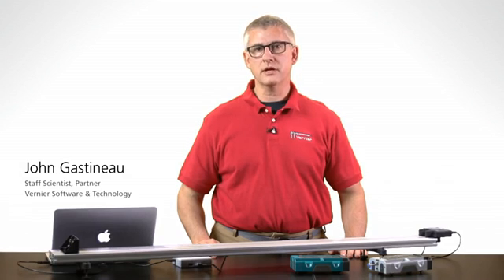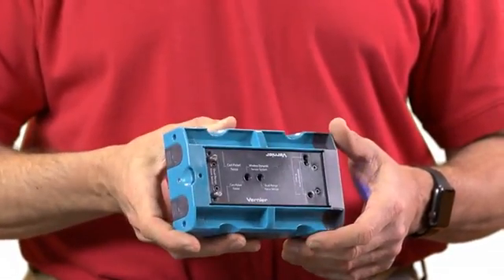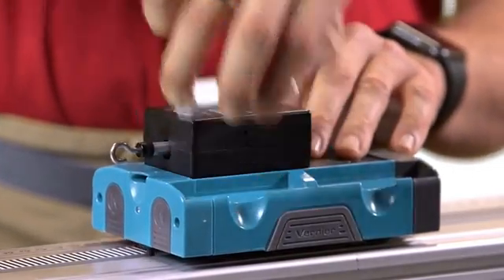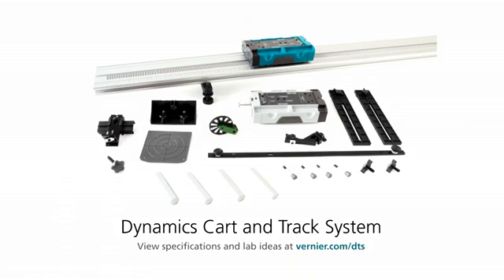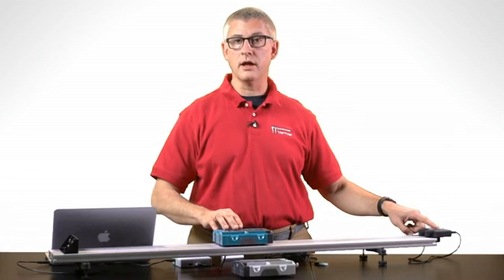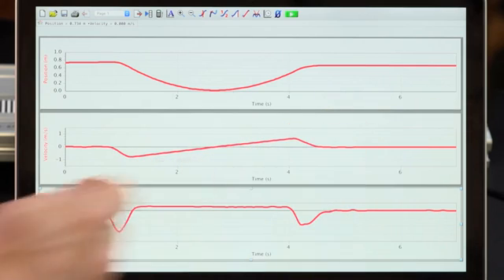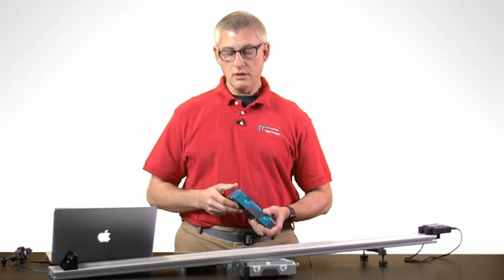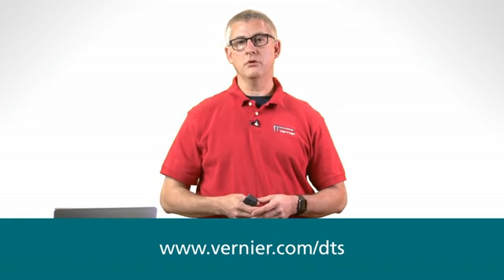Vernier Dynamics Cart and Track System Features and Overview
The Dynamics Cart and Track System with Motion Encoder is a revolutionary way for physics students to study dynamics. The Motion Encoder adds an optical position sensing system to record cart motion and eliminates the need for a motion detector for cart-on-track activities.